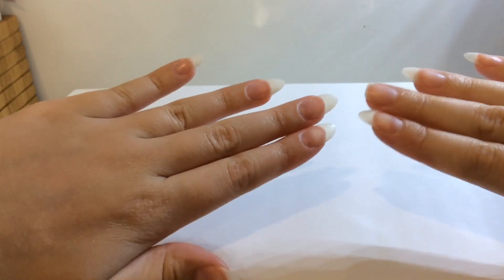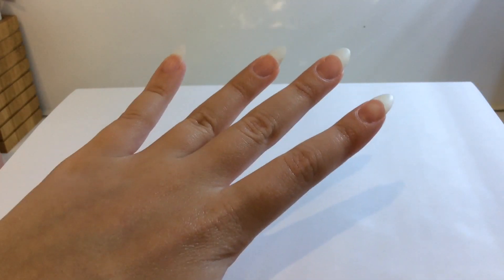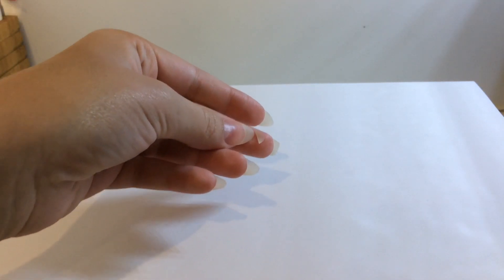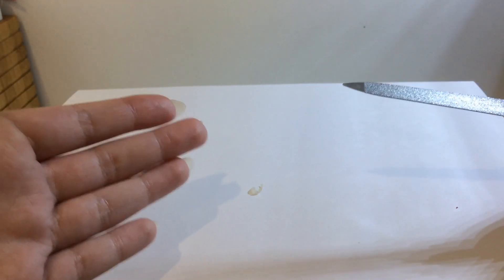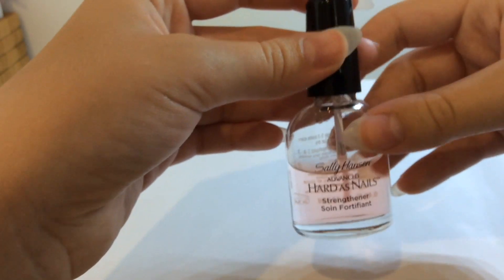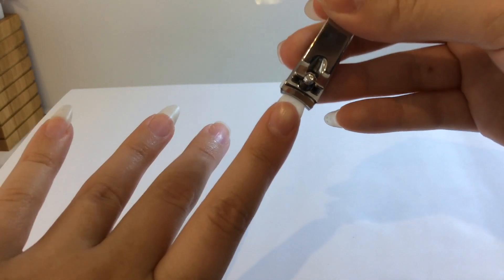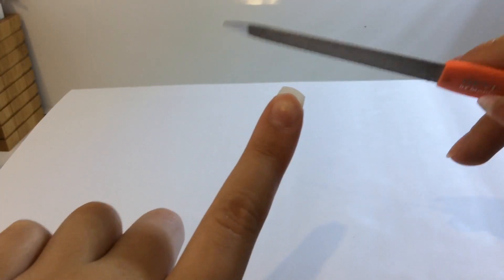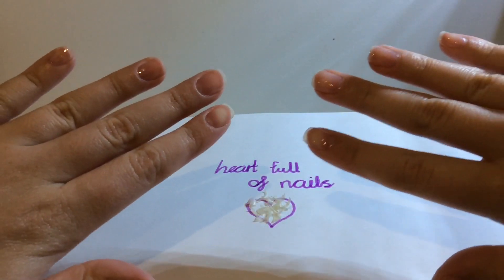I Cut Off My Long Nails! | Alana Rose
Hey everyone! In today’s video, I cut off my natural long nails. Sorry if you may find cutting and shaping nails a little wired but I though it would be an interesting transformation!😂😂😂 Enjoy!